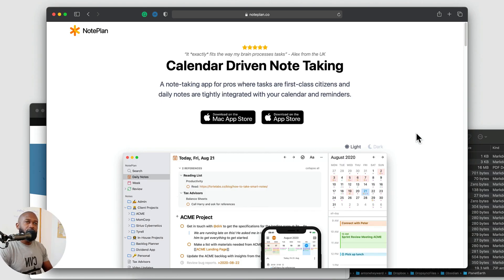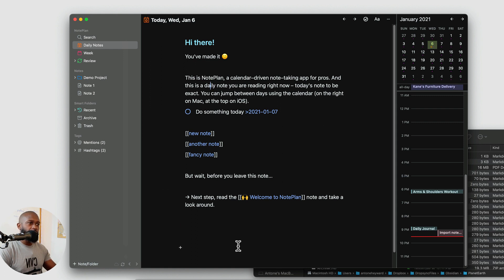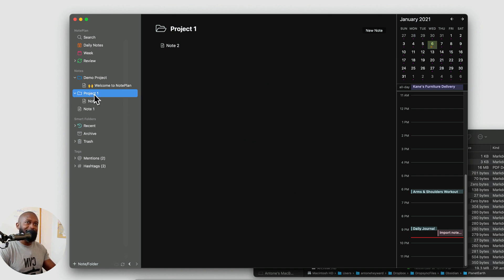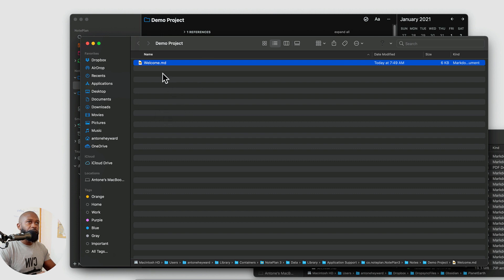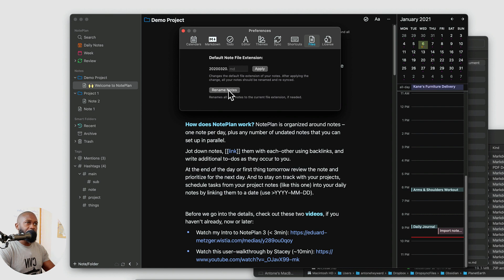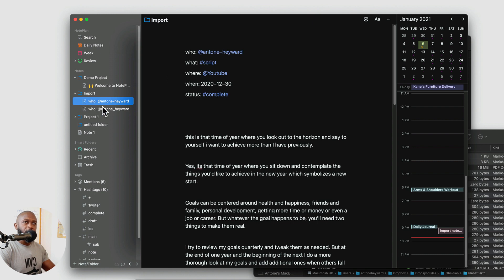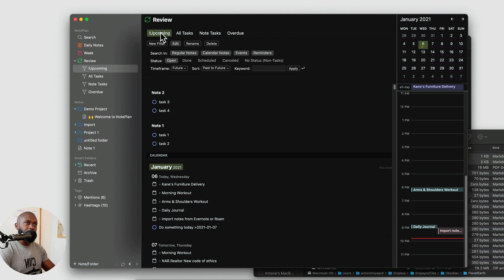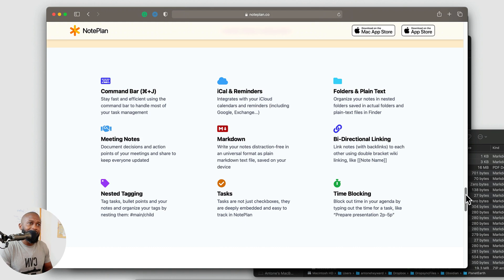NotePlan 3 - Better Obsidian and Roam Research?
In this video, I do a walkthrough of NotePlan 3 and show how it differentiates itself from other note-taking applications.

Table of Contents:

00:00 - Intro
00:50 - Let's jump into NotePlan 3
02:27 - NotePlan 3 Application User Interface
03:51 - Tasks in NotePlan 3
06:11 - Calendar and Events in NotePlan 3
07:06 - Local files and sync with Cloudkit
10:43 - Migrate files from Other apps to NotePlan
12:46 - Task management in NotePlan 3
13:20 - Task Filters in NotePlan 3